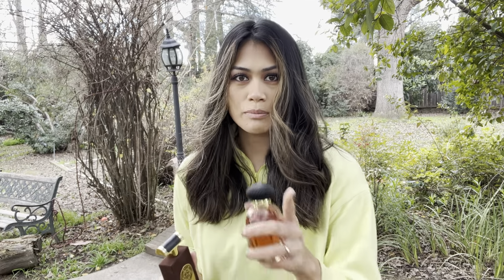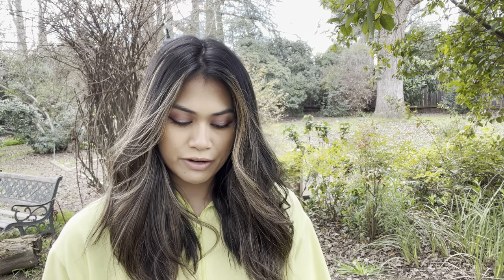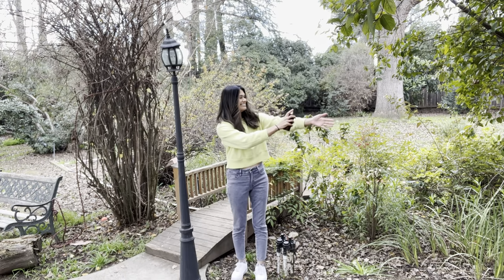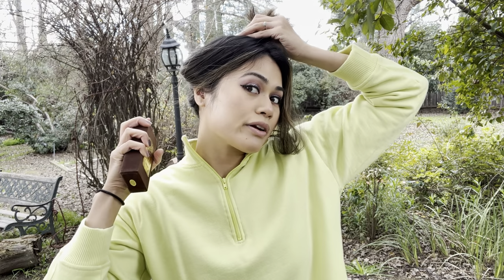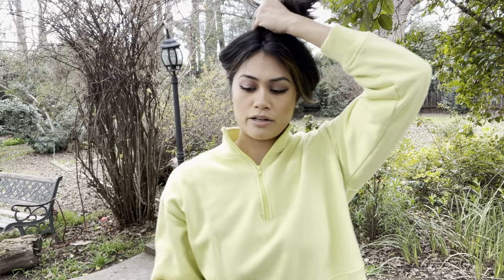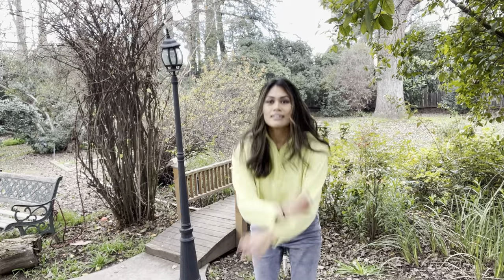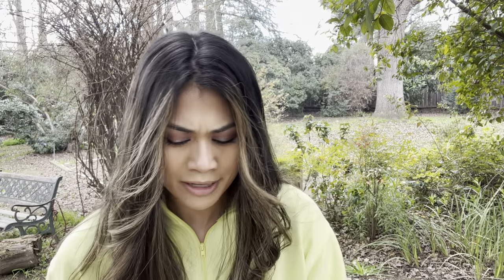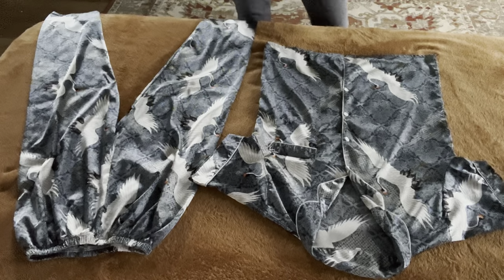Show Us Your Sprays Tag 🏷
✨Thank you for creating this Tag @Takira Thompson and thank you for tagging me @Yummy411 ✨

I tag YOU! The person reading this right now 💗 and these people too:
@Opinionated Scents
@Ruby Zion
@Richard Kikot
@Lalada Beauty

Perfumes Spritzed:
Asdaaf Majd Al Sultan
Pascal Moribito Sultan Noir
Nemat International Amber